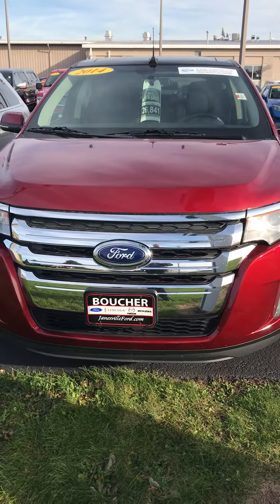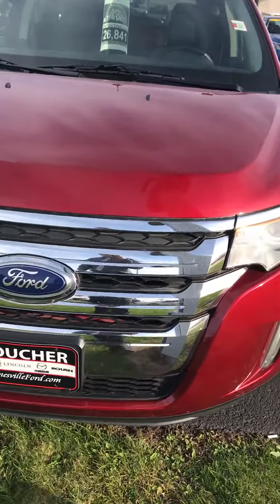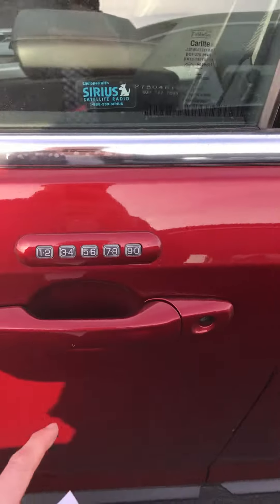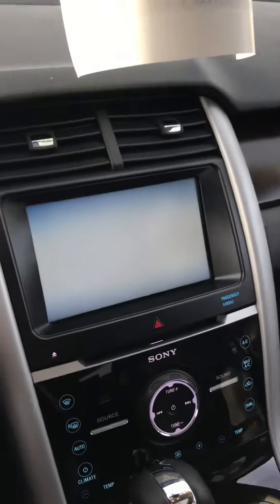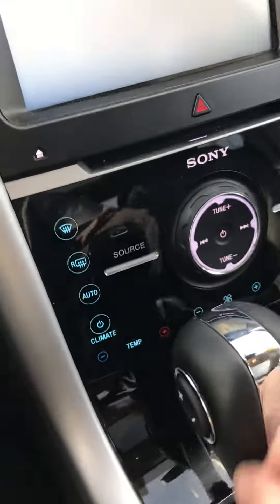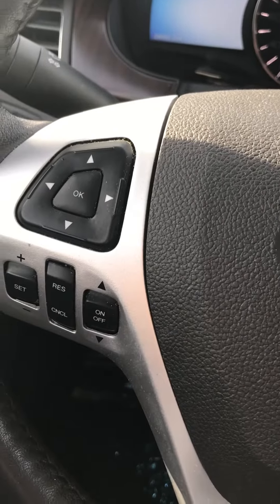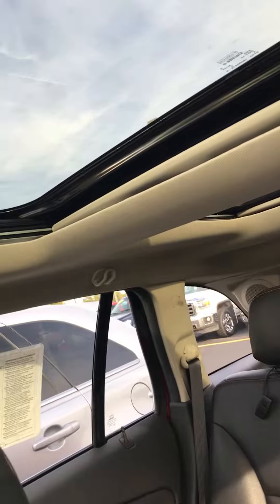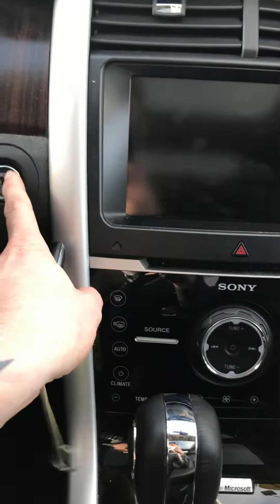Nathan’s 2014 Ford Edge